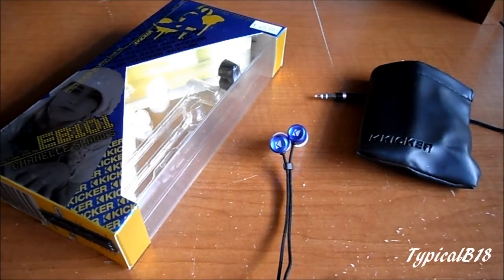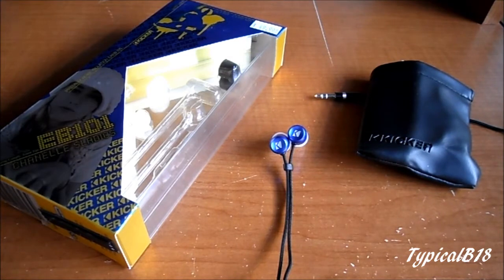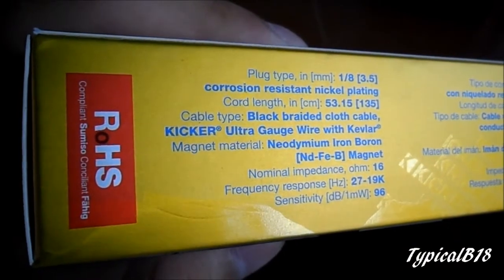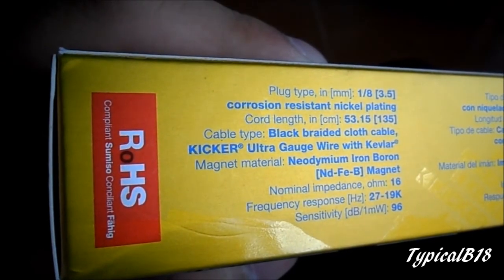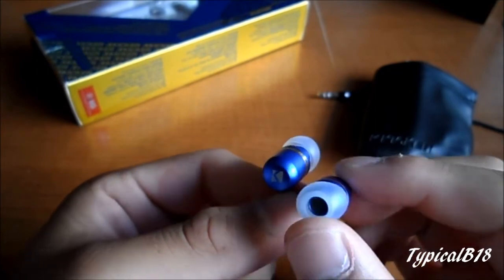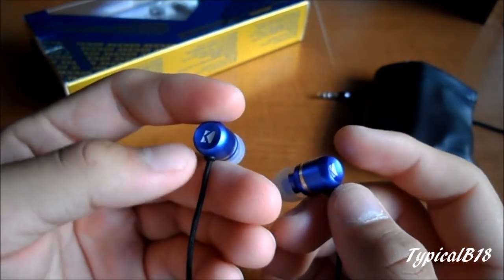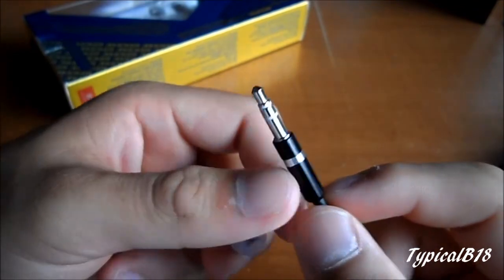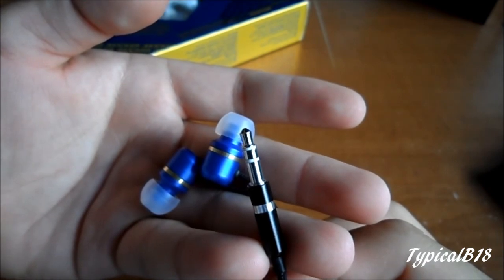Kicker EB101 (Chanelle Sladics Edition) Earphone Look/Review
So I had picked these up from Visions Electronics Store in Canada for about $20. They seem to be well built and sound decent for the price, and come with 3 pairs of silicone tips, 1 pair of Comply Foam Tips & a Kicker branded leather case. These earphones do have good bass, but at times it will distort. The highs are acceptable as sometimes they are clear but also muffled sometimes depending on what you're listening to and the quality of it too. They say these are Ultra Comfortable but I still find them a bit harder than usual so it might take time to get used to depending on you too. The cord is a full cloth wrap which does prevent tangles very well and seem to be better than some other cloth wrapped cables. So Overall though a decent buy.

If you have any questions or comments please feel free to let me know!